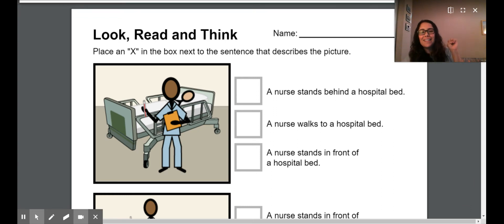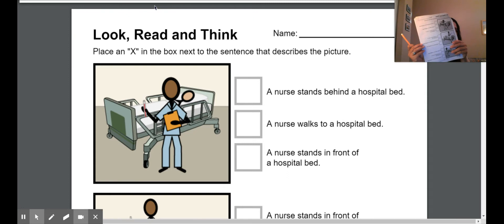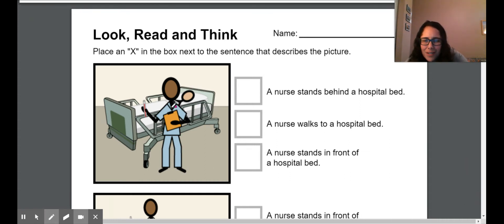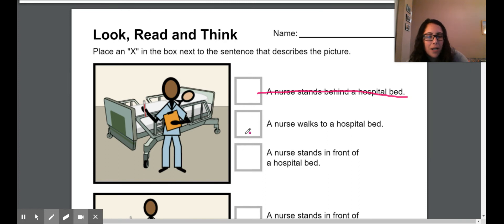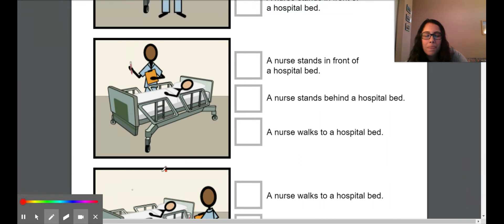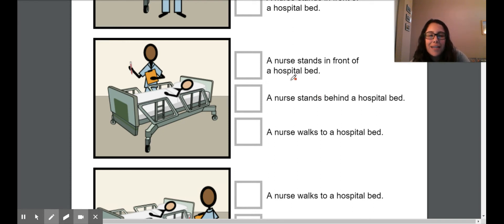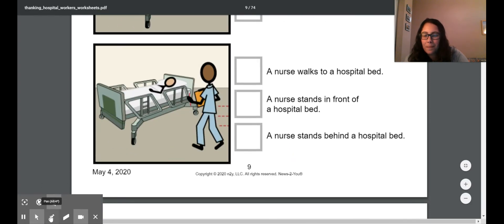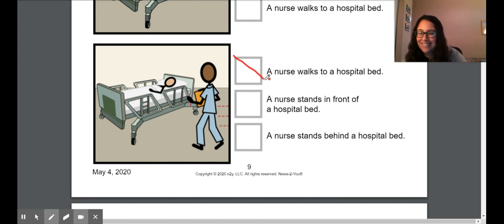#5 Thanking Hospital Workers: Look, Read & Think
Less #5 for the week of 5/3/2020.